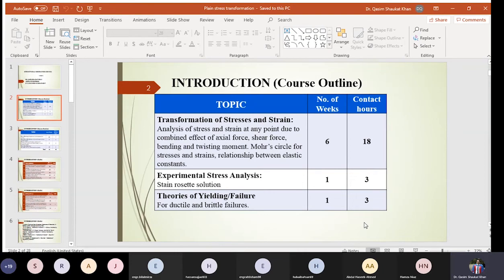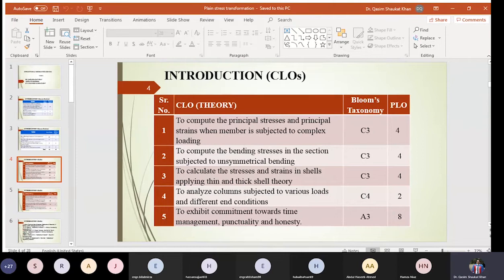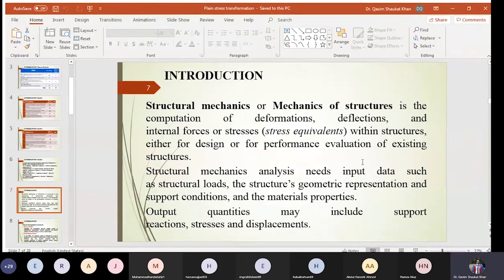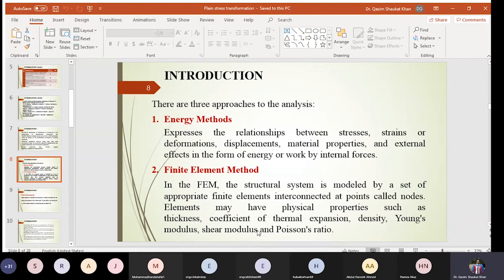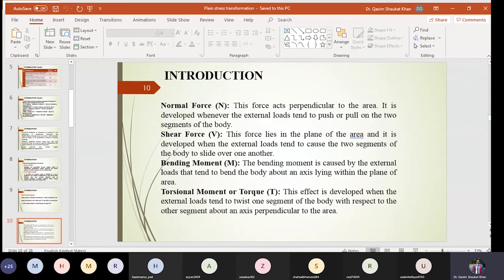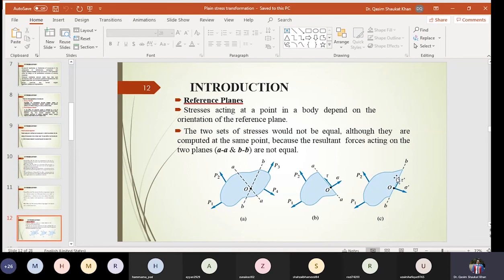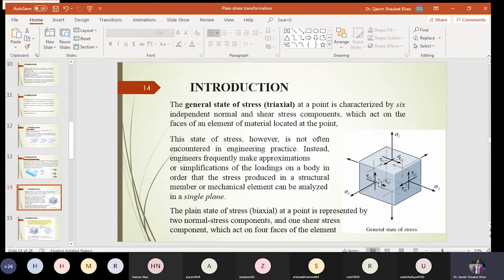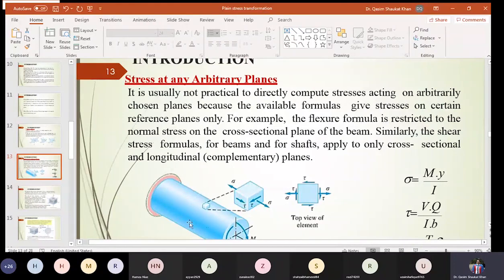18-Plane Stress transformation | Structural Mechanics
18-Plane Stress transformation | Structural Mechanics